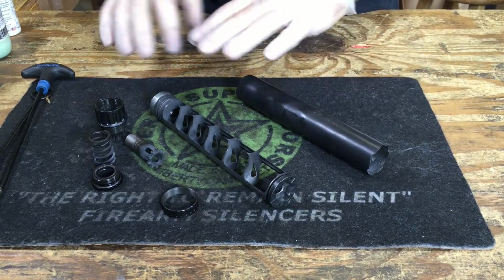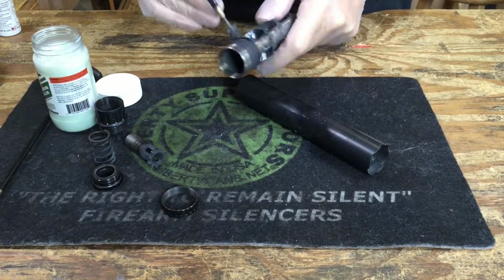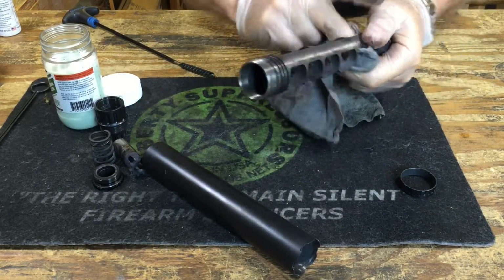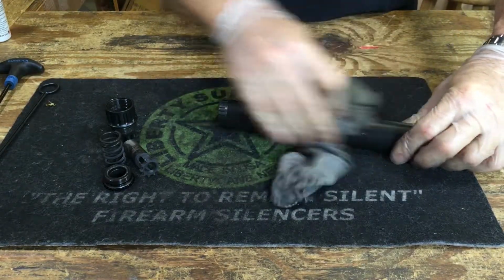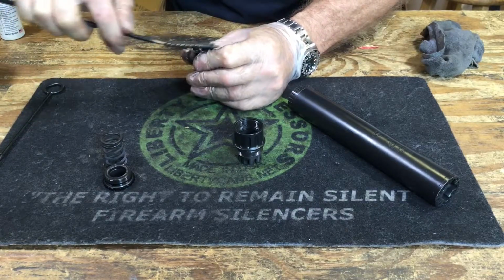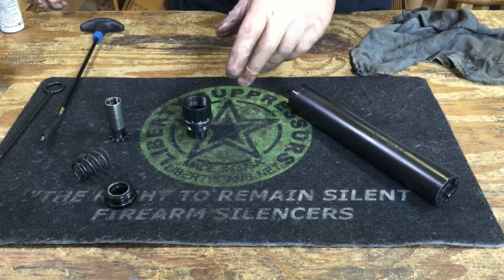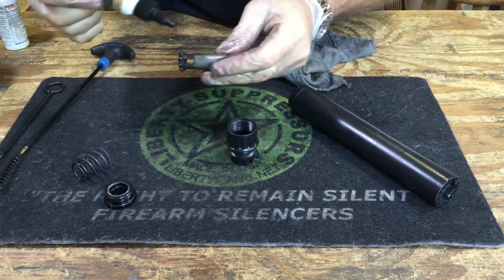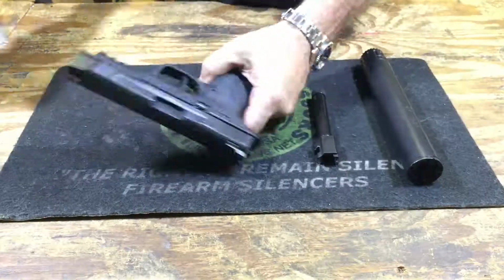Cosmic Silencer Cleaning Tutorial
We go over the process we use here at Liberty to clean a Cosmic silencer for you to give you an idea of how it should go.